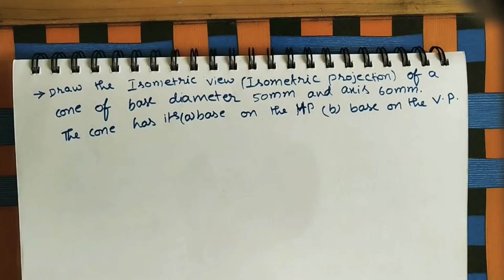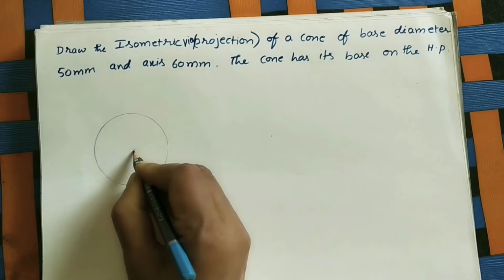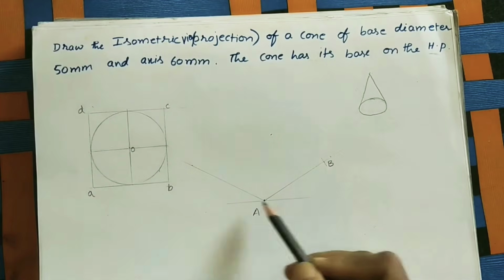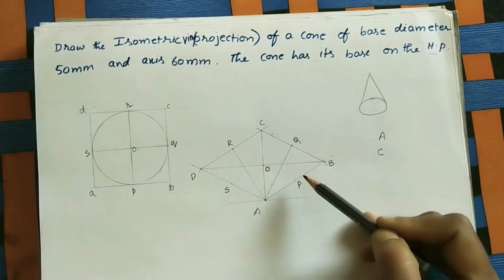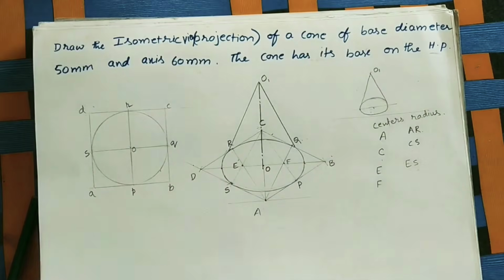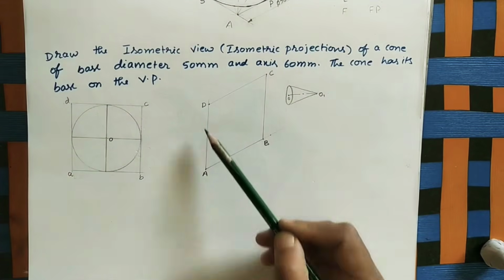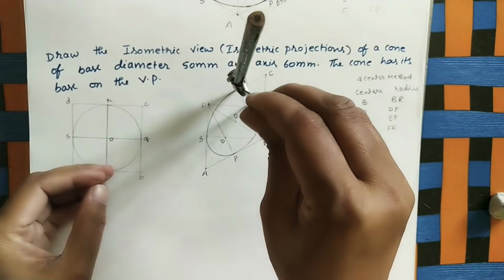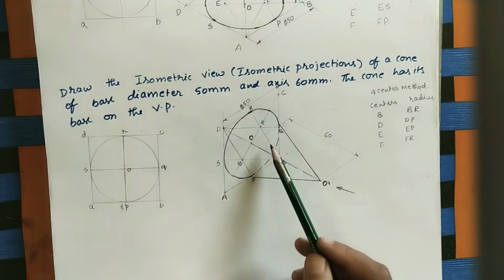Isometric View Of a Cone: Base is On H. P&V.P